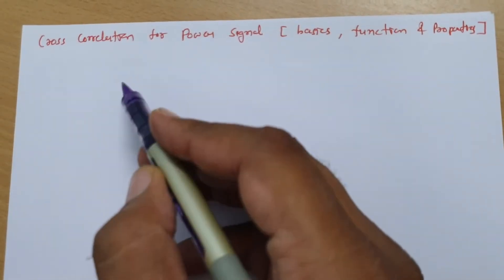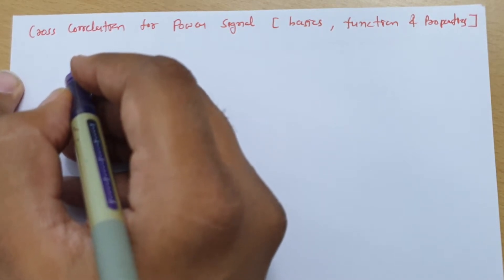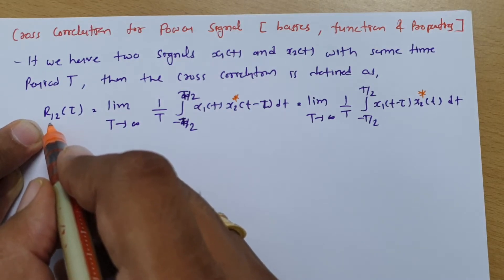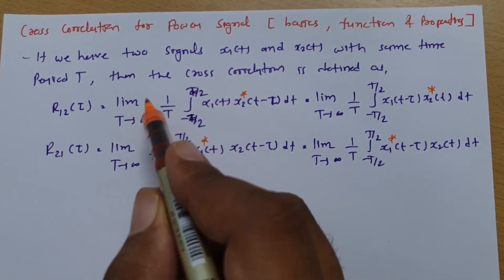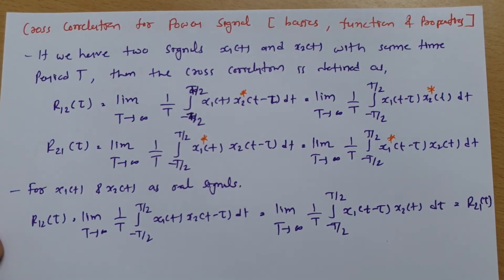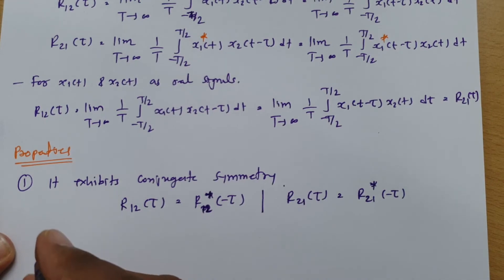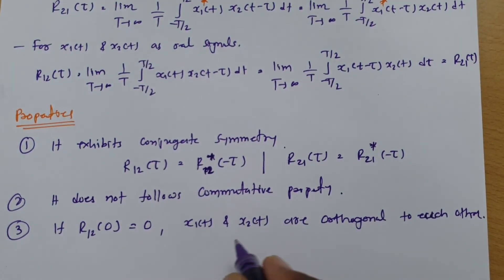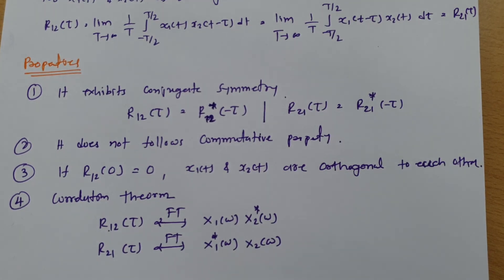Cross Correlation of Power Signals: Basics, Definition, Function, and Properties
Cross Correlation of Power Signals is covered by the following Outlines:

0. Correlation
1. Cross Correlation
3. Cross Correlation of Power Signals
4. Basics of Cross Correlation of Power Signals
5. Definition of Cross Correlation of Power Signals
6. Function or Equation of Cross Correlation of Power Signals
7. Properties of Cross Correlation of Power Signals
8. Power Signals